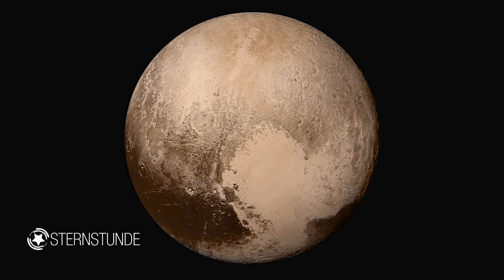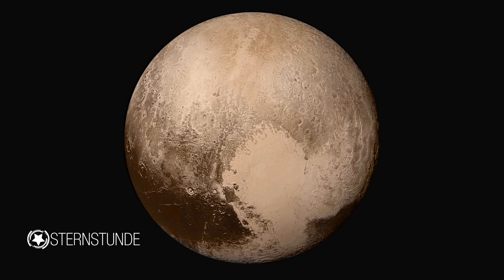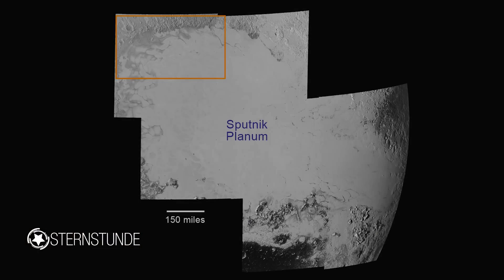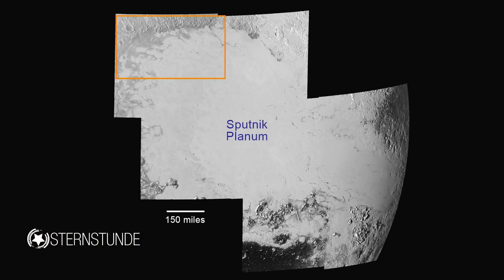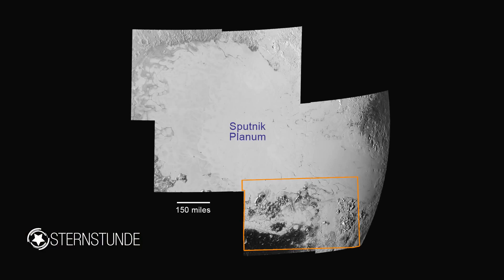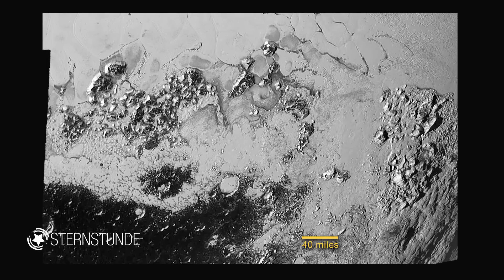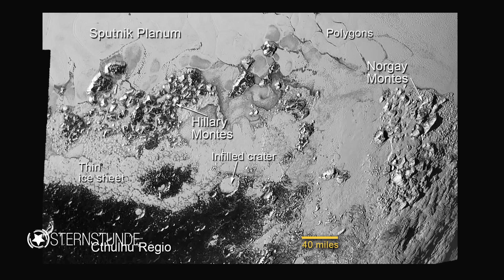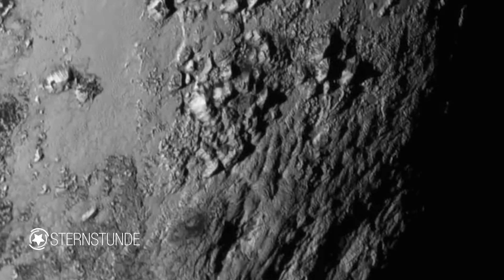New Horizons erforscht Pluto - Das Komplettinterview mit John Spencer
Im Juli hat die Raumsonde New Horizons Pluto erreicht. Dabei sind einzigartige Bilder vom Zwergplaneten gemacht worden. Wir sprechen mit John Spencer von New Horizons Geologieteam. Dies ist das komplette Interview (20 Minuten) im Originalton (Englisch).